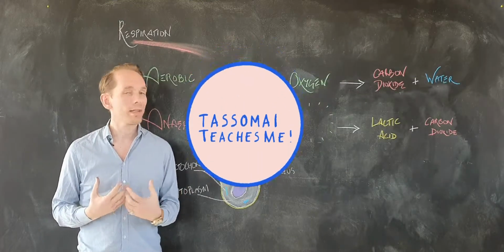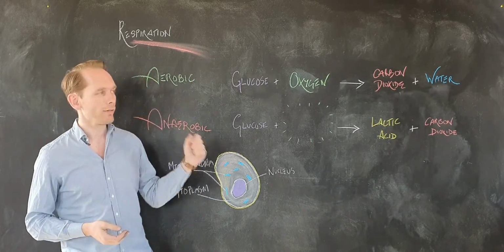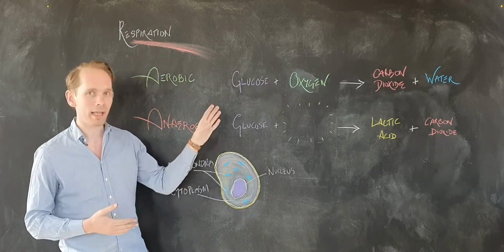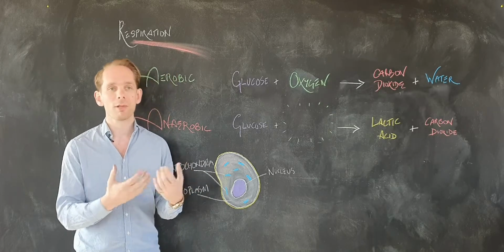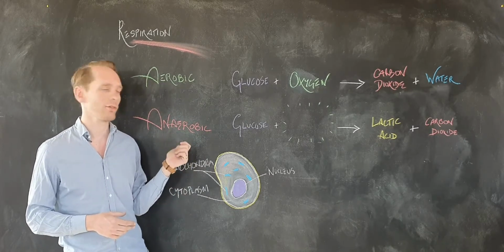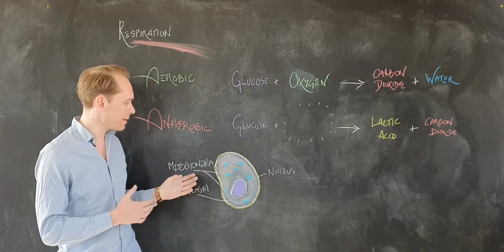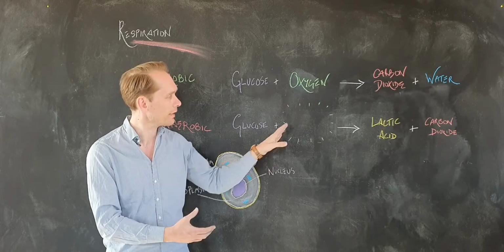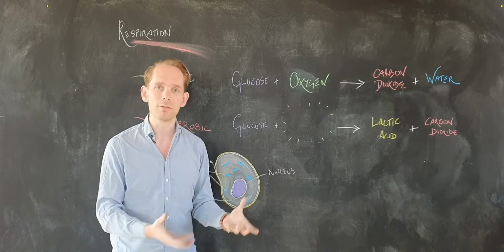Aerobic & Anaerobic Respiration - GCSE science, Biology (9-1)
This short Tassomai tutorial video explains the concept of Aerobic Respiration and Anaerobic Respiration

3 key facts to remember about Aerobic/Anaerobic Respiration:

1- Aerobic respiration uses oxygen to convert glucose to energy.

2- Anaerobic respiration does not use oxygen, but produces less energy.

3- The product of anaerobic respiration needs to be converted later, resulting in oxygen debt.